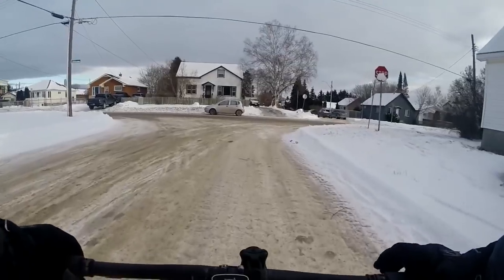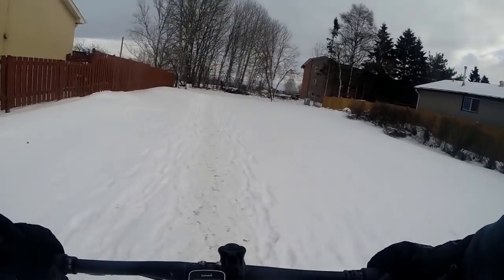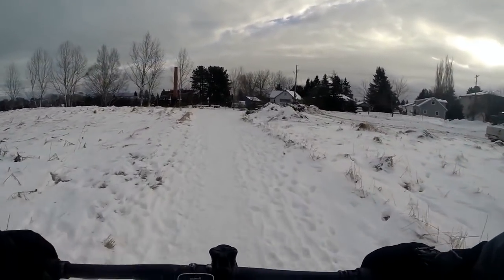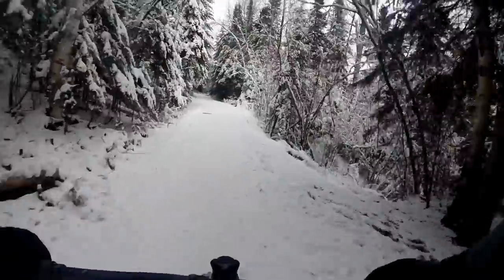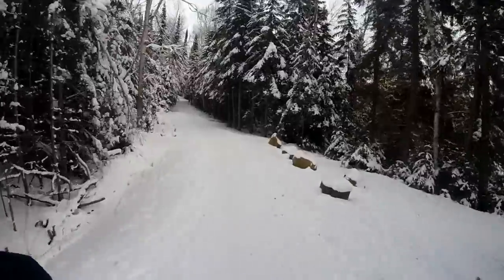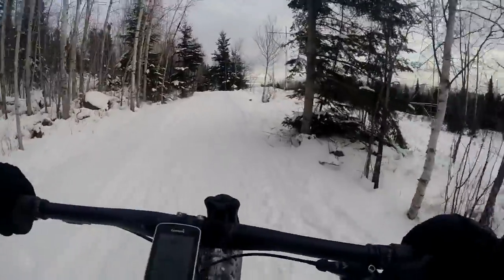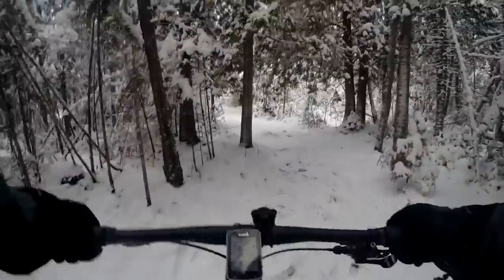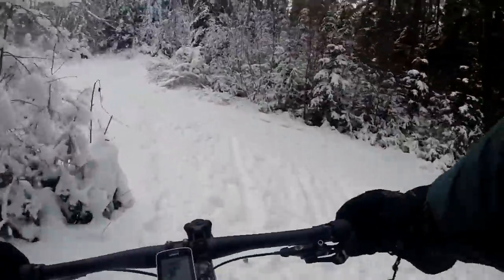I'm The CrazyCyclingVlogger. I Have A Problem. I Can't Stop Making Long Videos.